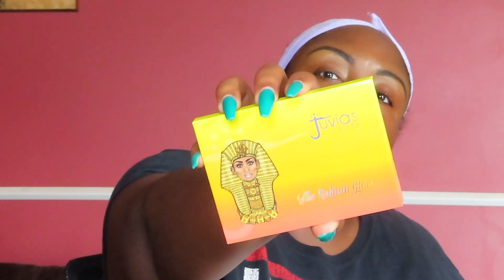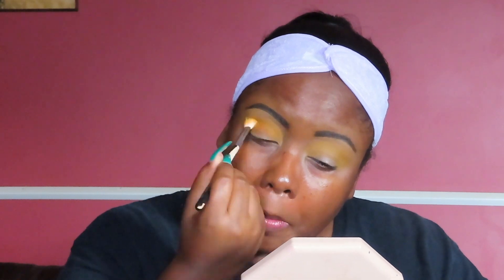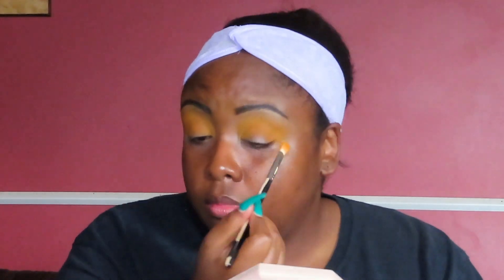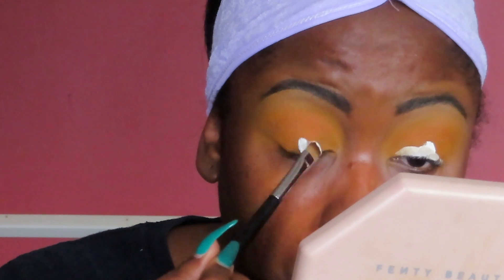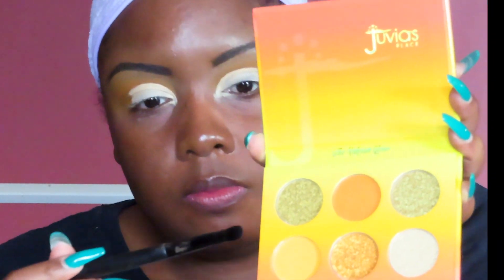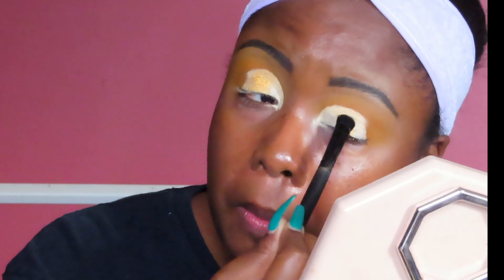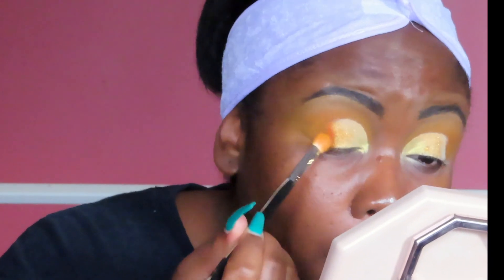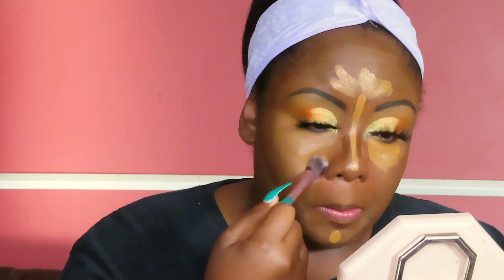Juvia's Place NEW Holiday Collection- THE NUBIAN GLOW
Hey shuggas! I got the new Juvia's Place holiday collection! Come watch me slay this eyeshadow to see if you should get her or not!